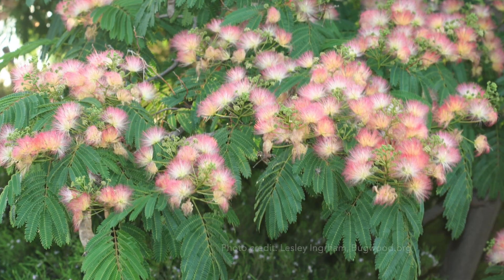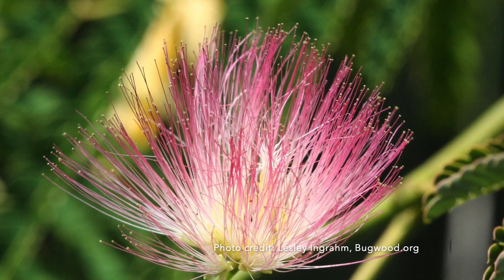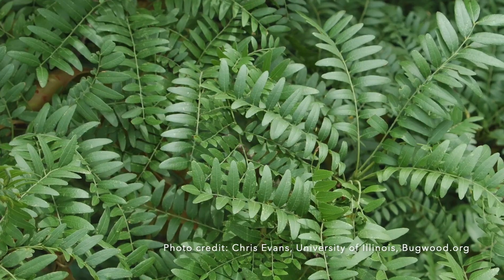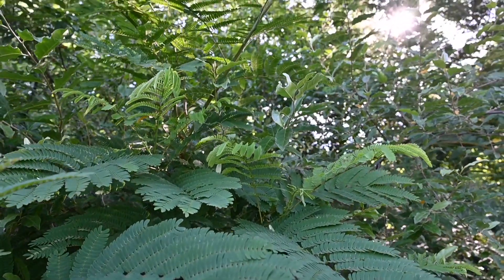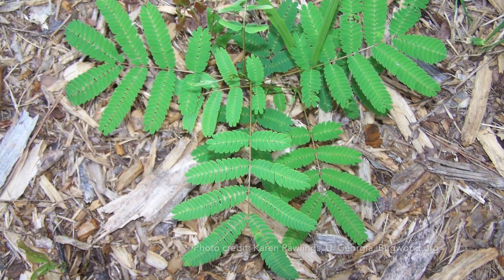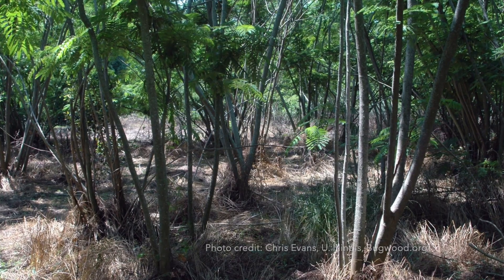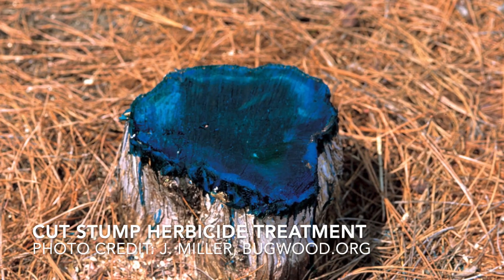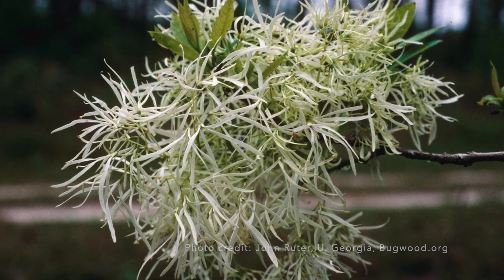Pesky Plants: Mimosa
Mimosa trees are in bloom! While their beautiful pink flowers can be eye catching, this tree is an invasive pest. Join us to learn more about mimosa, as well as better native alternatives to use in your landscape.